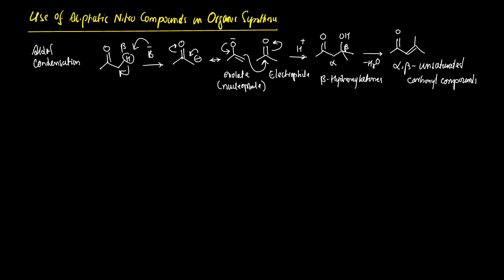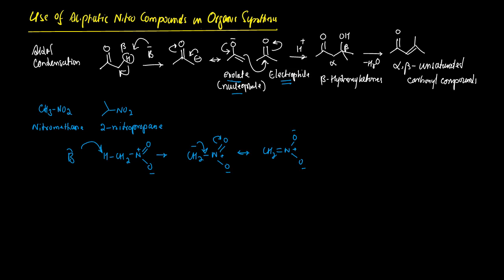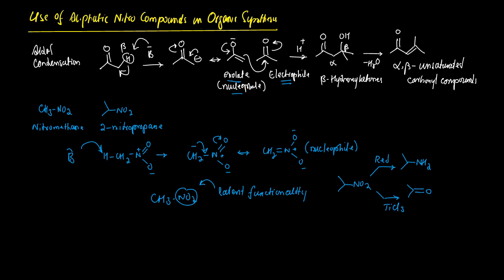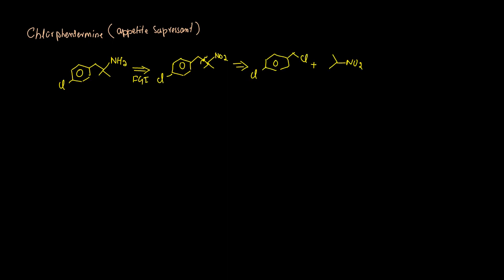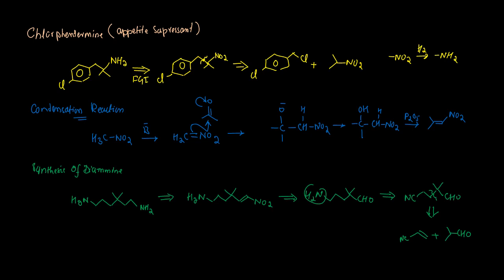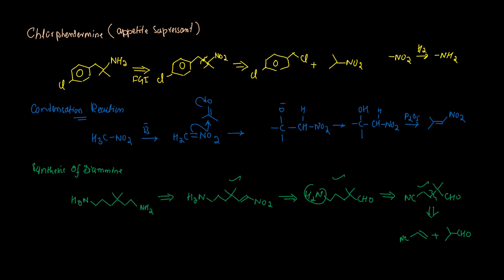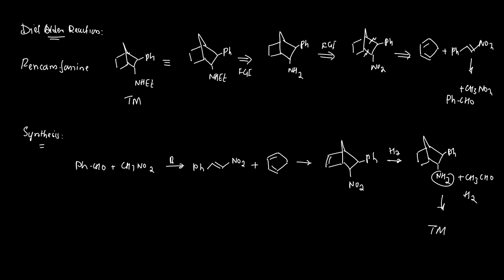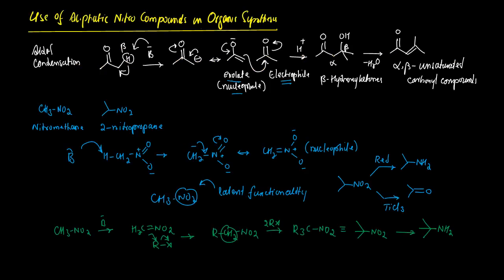Aliphatic Nitro Compounds in Organic Synthesis